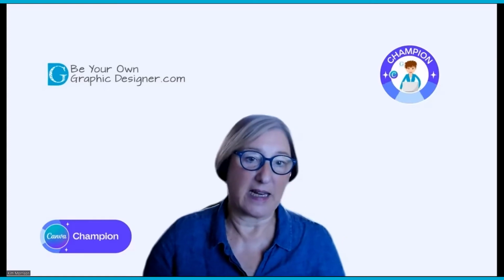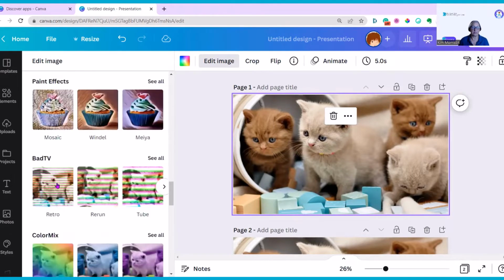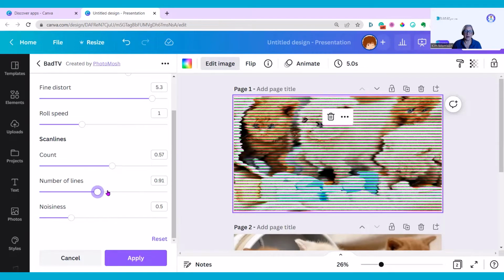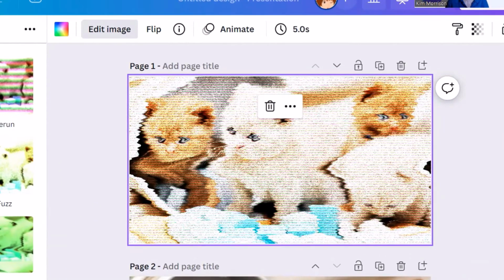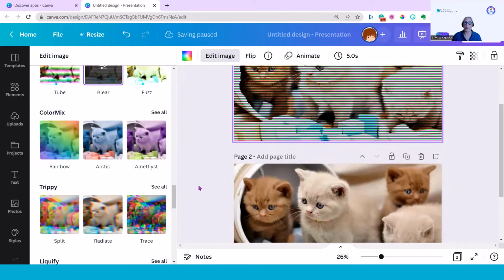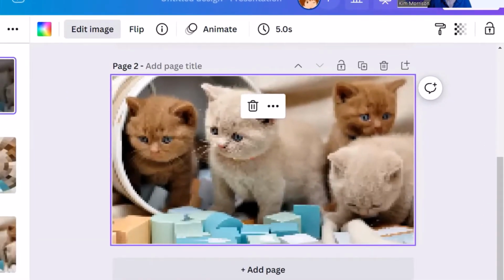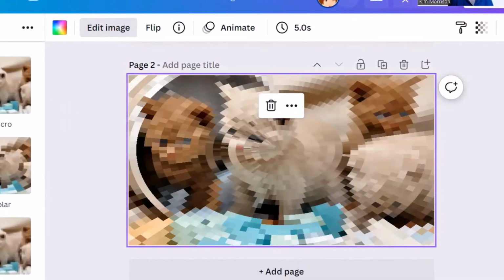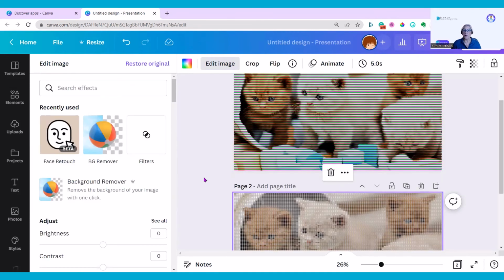Transform Photos into Retro Masterpieces with BadTV and Pixelate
In this quick video, I'm going to show you how to use two popular Canva photo editing apps: BadTV and Pixelate.

With these apps, you can easily transform your photos into retro or grungy styles. If you're looking to add a little fun and creativity to your photo editing, then these apps are a great way to start!

The first app is BadTV. If you remember what TVs used to be like, and you might be too young to remember, you used to get these horrible lines all over them because of bad reception or worn-out VHS tapes. This recreates that effect. There are eight different options and as with all the effects they have different controls you can use to adjust them:
 - Retro
 - Rerun
 - Tube
 - Blear
 - Fuzz
 - Rewind
 - VHS and
 - Warp.

The second app is Pixelate. Now Pixelate is one I suggest you are very careful with because usually you do not want your images pixelated, and the pixels are little dots that makeup all the photos.
There are eight effects on this one as well:
 - Pixel
 - Micro
 - Grain
 - Pellet
 - Polar
 - Shatter
 - Dots
 - Matrix.

When you go into controls, you can change the count, size and blur. Pixelate does come with a warning, that you need to make it very intentional, otherwise it'll just look as though you've got your picture wrong.

All these photo editing apps are available for you to use whether you have a Free, Pro, or Team account, which means you can create some really interesting effects very easily.
00:00 - Introduction
00:33 - Discover Apps from Canva Home Page
01:01 - Find apps from your design screen
01:13 - BadTV photo editing effects
01:27 - BadTV Retro effect
02:02 - BadTV Rerun effect
02:09 - BadTV Tube effect
02:17 - BadTV Blear effect
02:30 - BadTV Fuzz effect
02:35 - BadTV Rewind effect
02:40 - BadTV VHS effect
02:50 - BadTV Warp effect
03:08 -  Pixelate photo editing app effects
03:34 - Pixelate Pixel effect
03:55 - Pixelate Micro effect
04:07 - Pixelate Grain effect
04:18 - Pixelate Pellet effect
04:21 - Pixelate Polar effect
04:34 - Pixelate Shatter effect
04:40 - Pixelate Dots effect
04:52 - Pixelate Matrix effect
05:17 - Free Photo editing apps

Promised links:
- Liquify, Slice and Letter Mosaic Photo Editing apps
- Trippy, ColorMix and Screen Photo Editing apps

For videos on other photo editing apps in Canva, take a look at these:

You don't need a Canva Pro account to do this but if you do want to try Canva Pro with our link, you can benefit from 30 days of Canva Pro free trial.

You can find our Be Your Own Graphic Designer images either under Elements in Canva and type in B Y O G D or on our